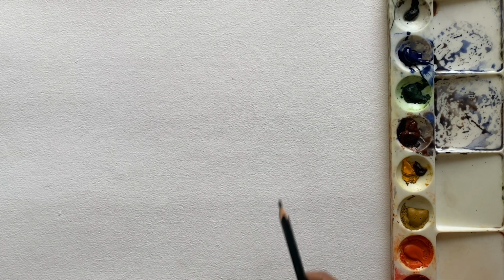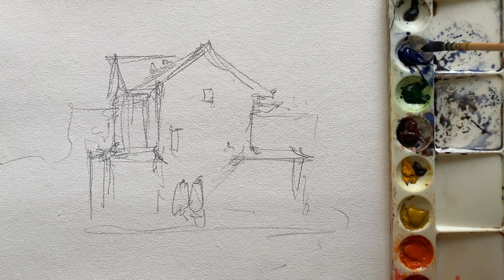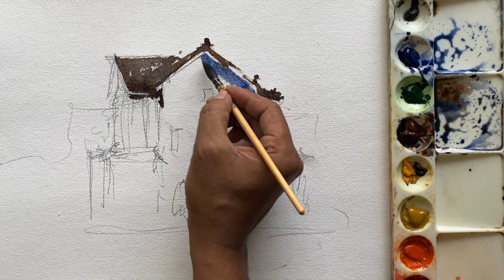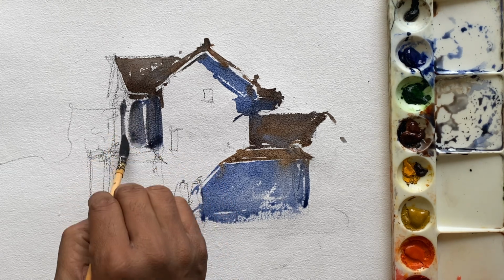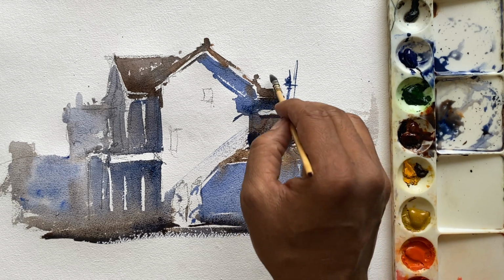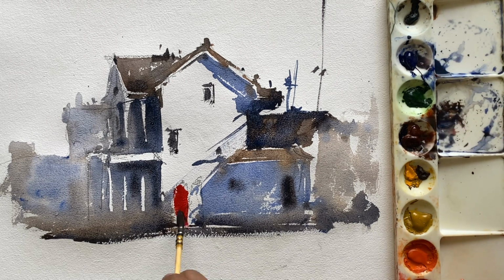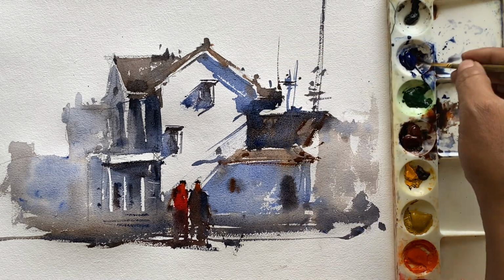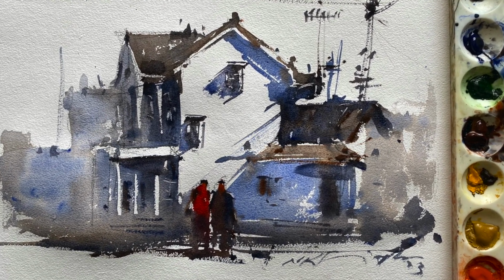The Magical White in Watercolor ( How it Works!)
If you're a watercolor beginner and just started learning watercolor then one question always comes in your mind, how to use white in watercolor, how it works, or, should i even use white color in watercolor painting? To get this answer i mmade this watercolor video lesson which tells you how white is used in watercolor, you will learn interesting tips and techniques to learn and improve your watercolor the usages of white.

Let's make our life more meaningful with art!

Cheers!
Nitin Singh